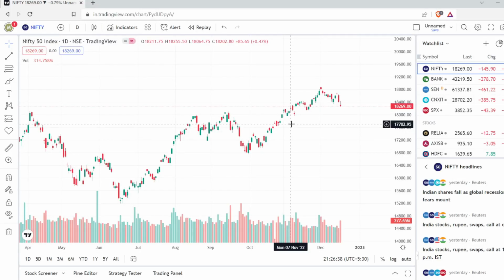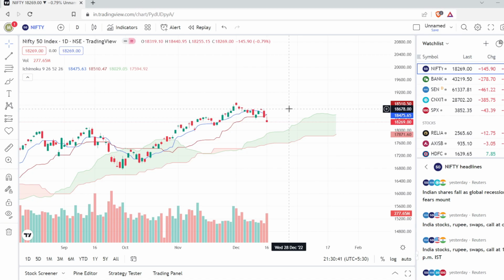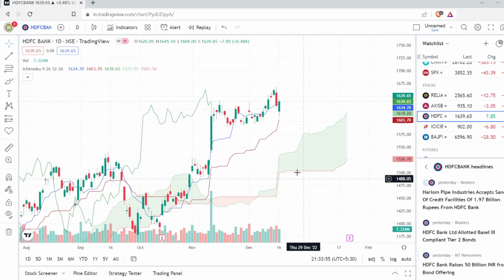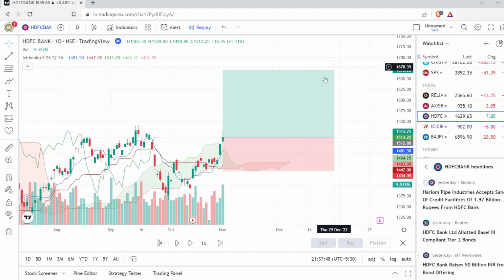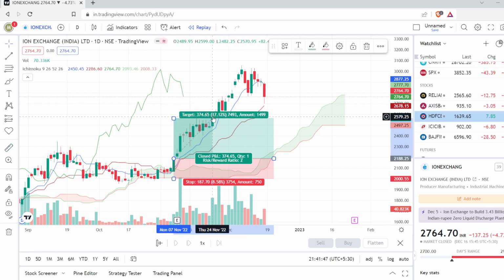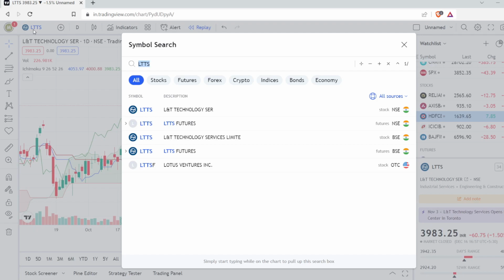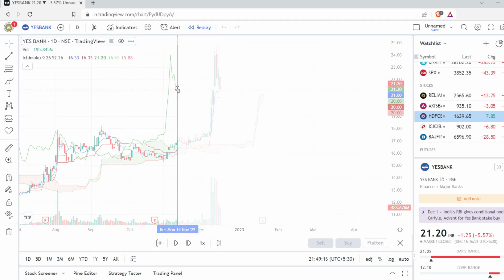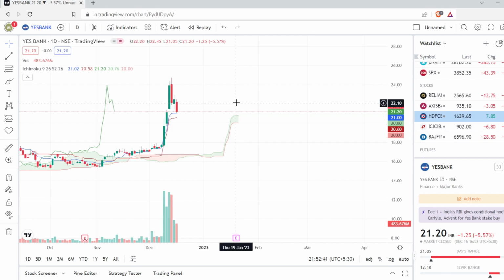Ichimoku Cloud Trading- Swing Trading at its best! High Accuracy!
Welcome to Banknifty Shorts channel! In this video, I'll be showing you how to use the Ichimoku Cloud indicator for swing trading in the stock market. This powerful technique can help you identify key entry and exit points, and make more informed trading decisions. Whether you're a beginner or an experienced trader, you'll find valuable insights in this video. In a recent short, I had also used this method to make a prediction of Nifty/Banknifty in the upcoming days or weeks. Please note that this video was recorded earlier so you will not see the charts shown in the video same as they are today.